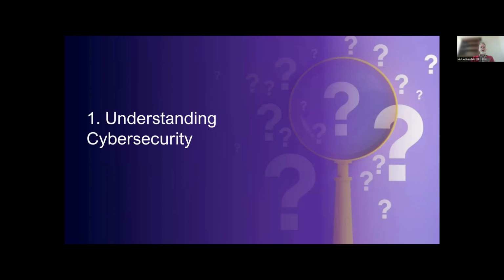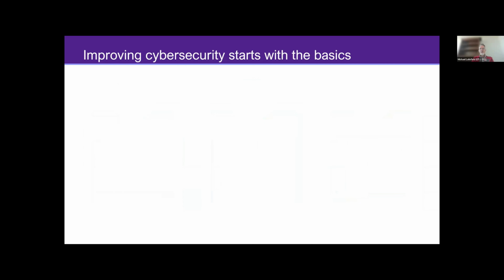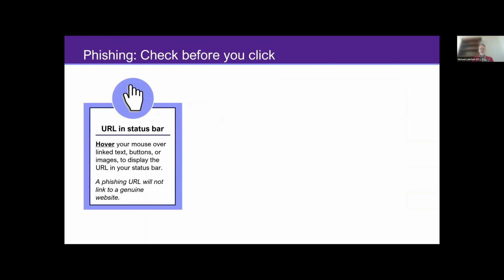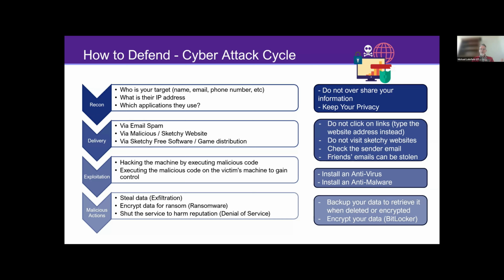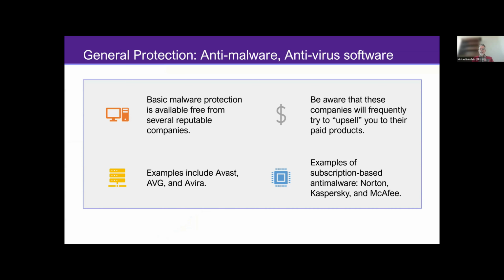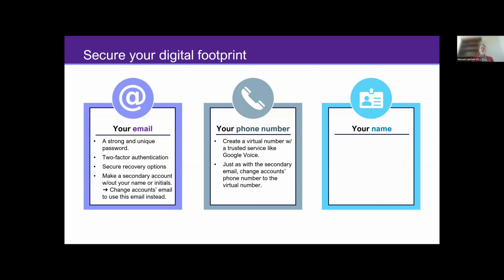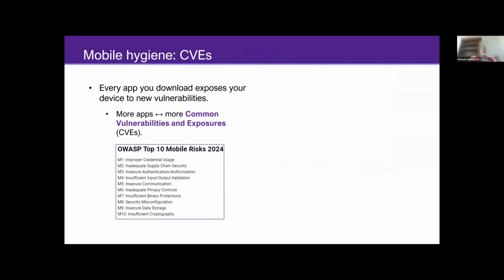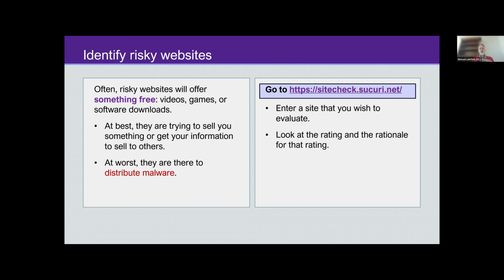Introduction to Cybersecurity and Privacy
00:00:00 - Introduction
00:00:50 - Understanding Cybersecurity: Key Concepts
00:02:55 - Importance of Cybersecurity: Data Breaches and Fraud
00:03:52 - Improving Cybersecurity: Passwords and Complexity
00:05:14 - Common Attack Methods: Spam and Phishing
00:07:43 - Social Engineering Attacks
00:08:46 - Attacker Lifecycle and Defense Strategies
00:11:44 - Preventing Malware
00:13:15 - Privacy Concerns and Valuable Personal Data
00:16:05 - Privacy Protection at Home and On-the-Go
00:17:01 - Protecting Your Accounts: Passwords and Managers
00:19:44 - Mobile Device Security
00:20:58 - Taking Control of Your Cybersecurity
00:22:00 - Conclusion and Resources